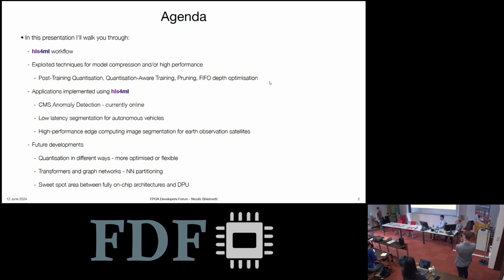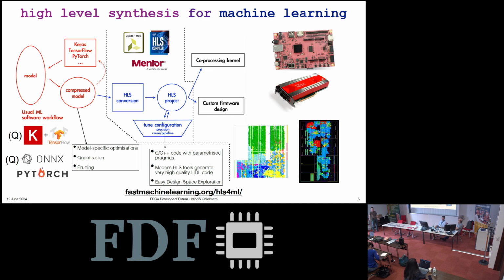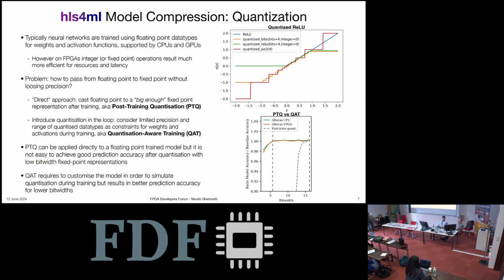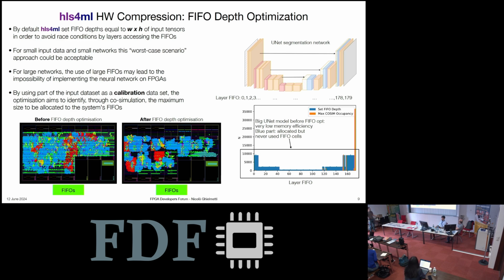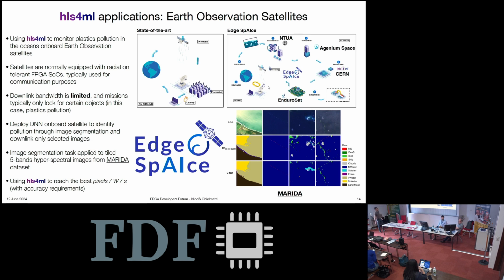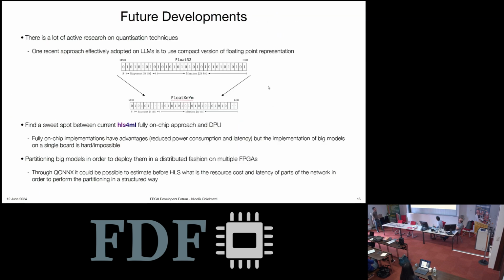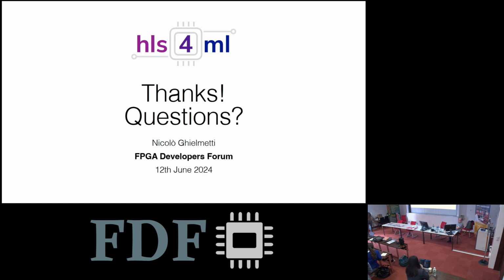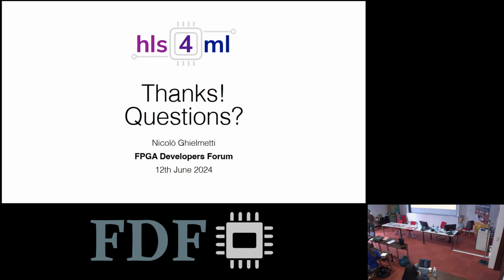N. Ghielmetti: High-Level Synthesis for Machine Learning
hls4ml (High Level Synthesis for Machine Learning) is a tool for translating Neural Networks to synthesizable gateware for FPGAs. The tool is Python software that presents a user-friendly interface to achieve efficient Machine Learning inference in hardware. hls4ml interfaces to the main ML training libraries, as well as their extensions targeting quantized NNs. At the backend of hls4ml are HLS implementations of Neural Network operations targeting high performance for latency, throughput, and power usage. HLS workflows of multiple vendors are supported. In this talk we present the status of the project, recent developments, and future plans.